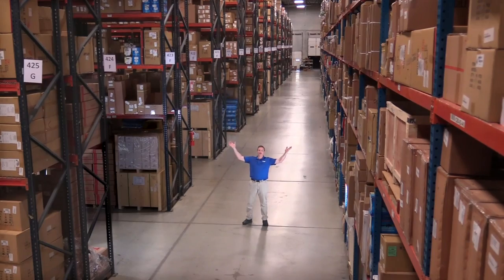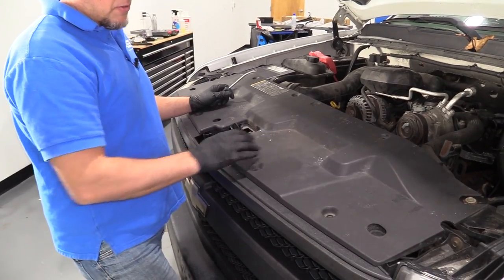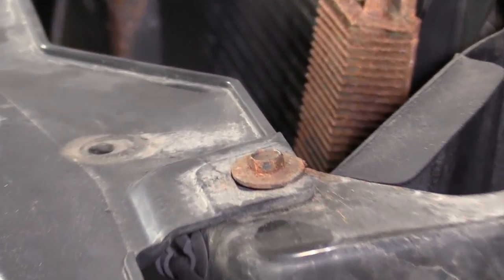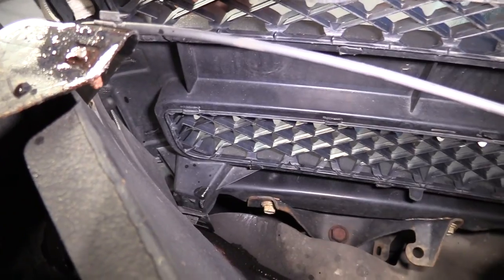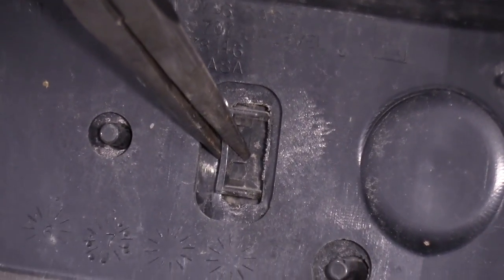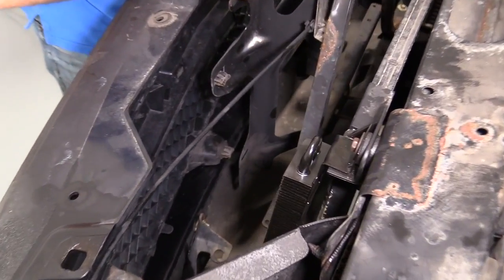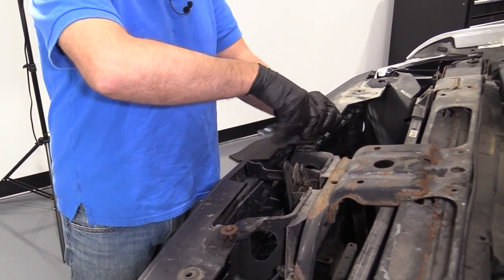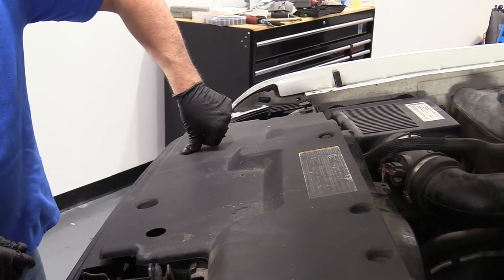How to Replace Grille Emblem 07-13 Chevy Silverado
1A Auto shows you how to repair, install, fix, change or replace a broken, or missing emblem or badge. This video is applicable to the 07, 08, 09, 10, 11, 12, 13 Chevy Silverado

• Rust Penetrant